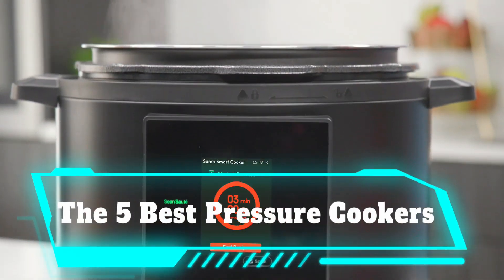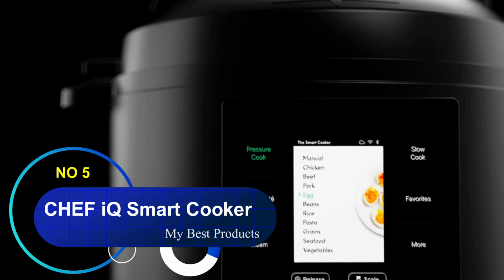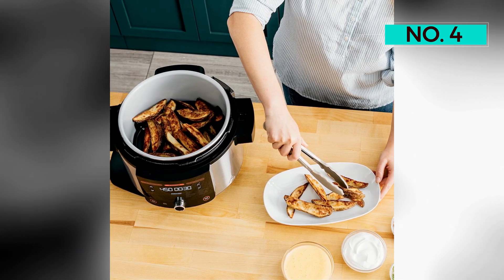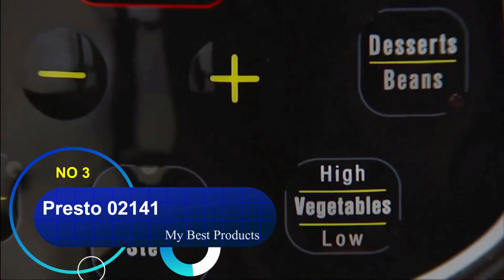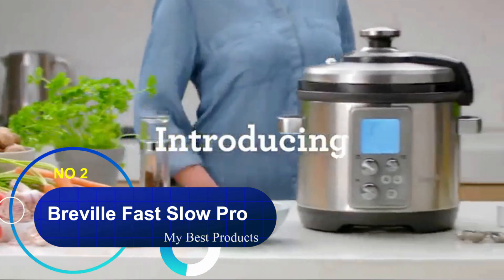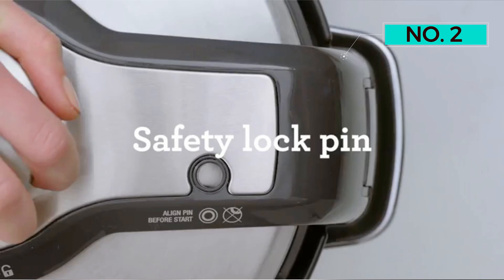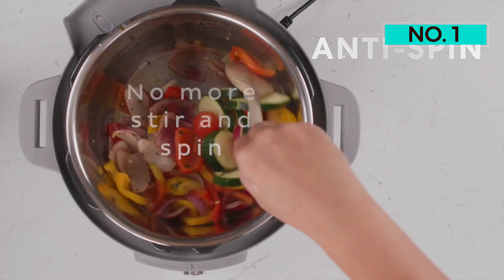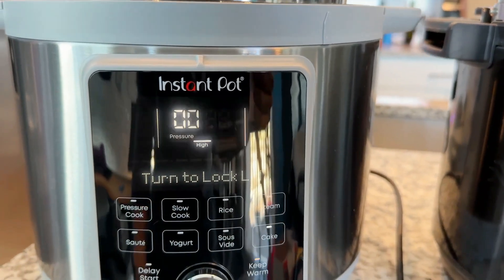Top 5 Best Pressure Cookers Of The Year 2024 (Review)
The 5 Best Pressure Cookers of 2024

👉Number 5. CHEF iQ Smart Cooker
👉Number 4. Ninja Foodi Smart XL
👉Number 3. Presto 02141
👉Number 2. Breville Fast Slow Pro
👉Number 1. Instant Pot Duo Plus V4